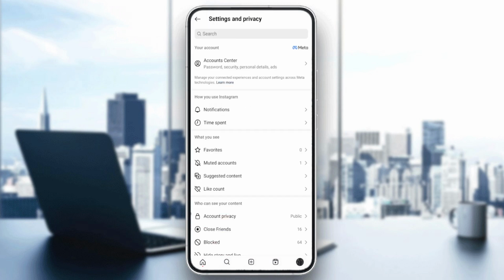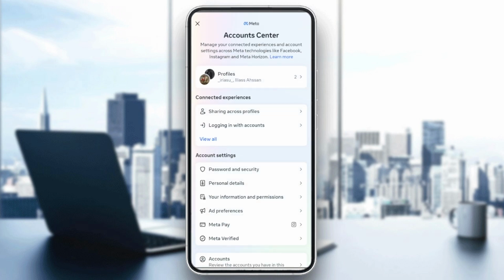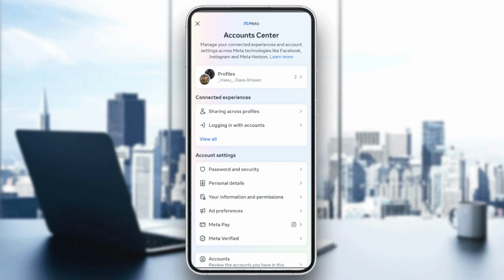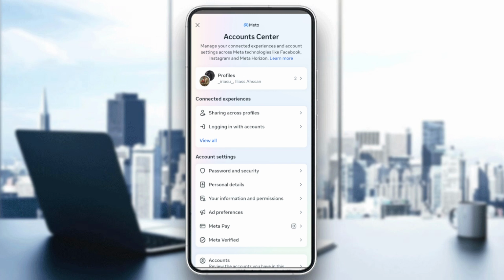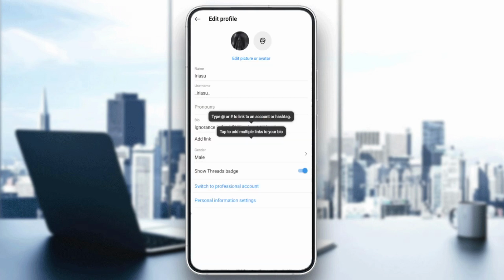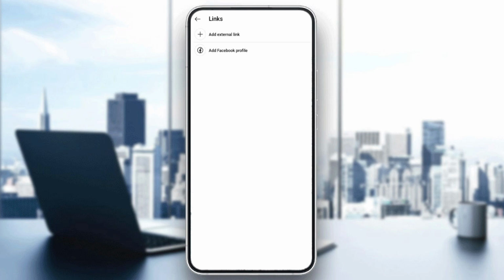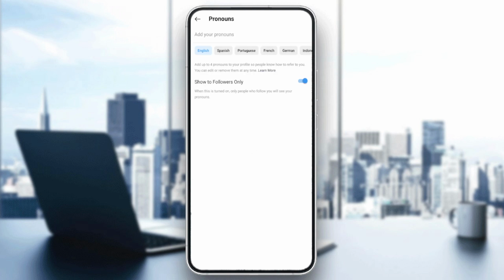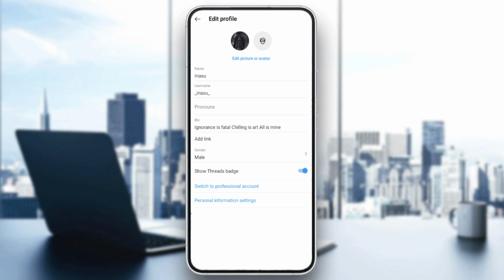How to Change Pronouns on Instagram in 2026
Instagram's commitment to inclusivity and personal identity expression includes a feature that allows users to add pronouns to their profiles. This detailed tutorial for 2024 guides you through the process of updating or adding pronouns to your Instagram profile. Learn how to access your profile settings, navigate to the pronoun selection area, choose from Instagram's extensive list of pronouns, or add your own if they're not listed. This guide also covers how to adjust your pronoun visibility settings to control who can see them on your profile, ensuring a comfortable and respectful user experience on the platform.